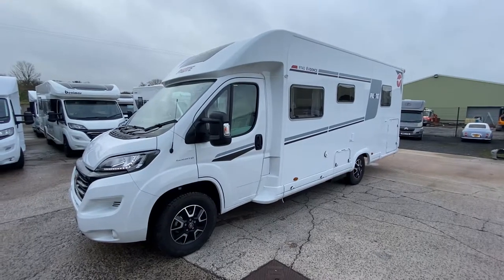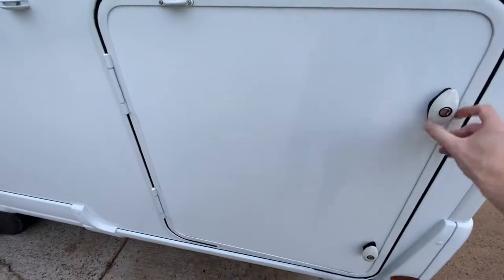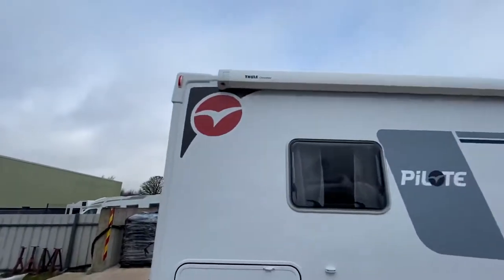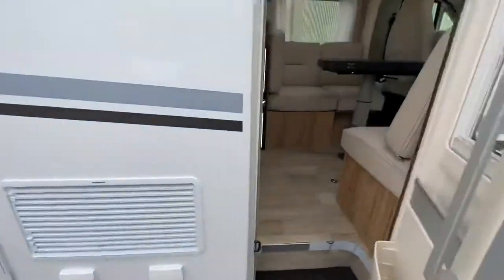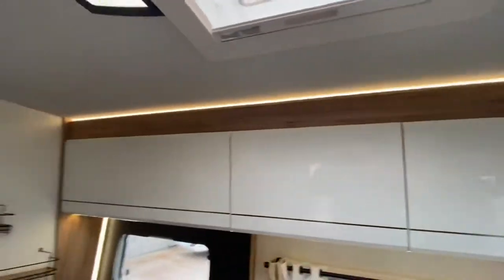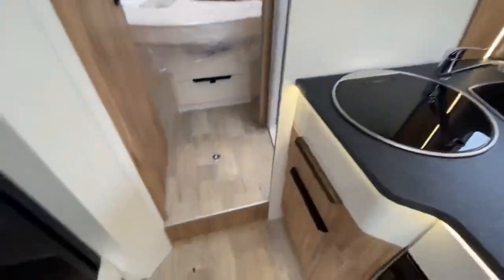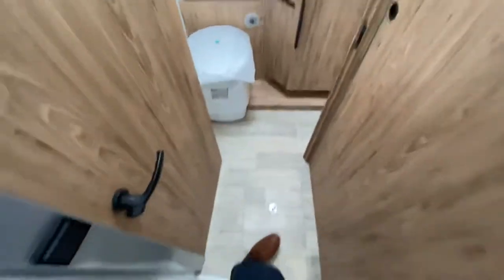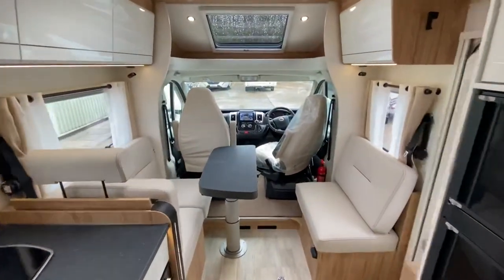PILOTE P740fc evidence automatic. Awning, Solar Panel.